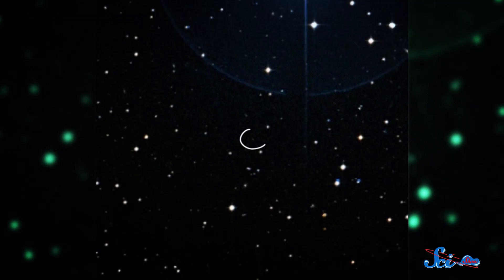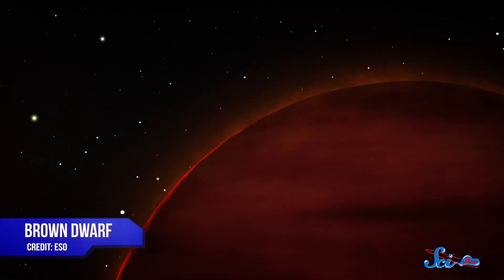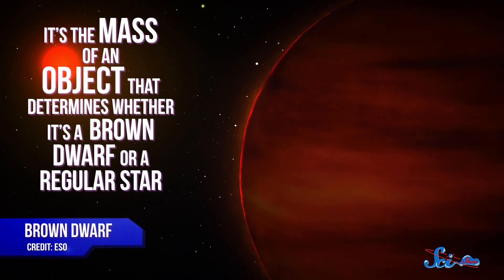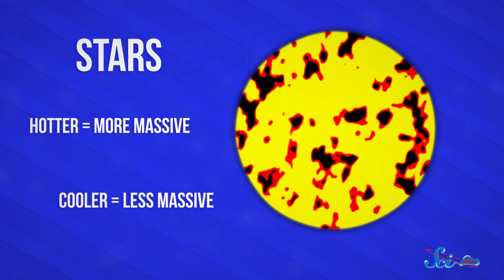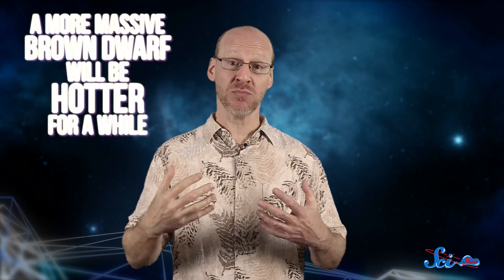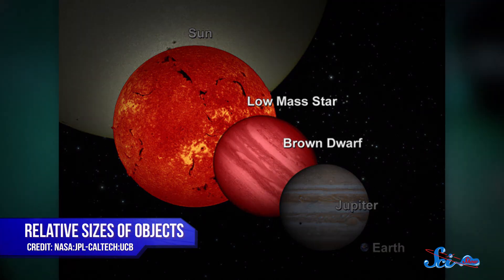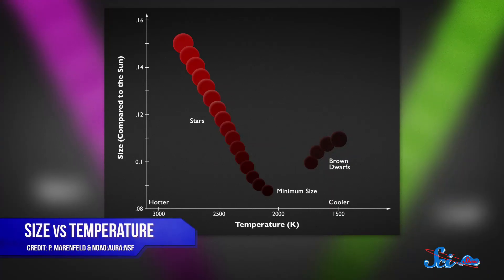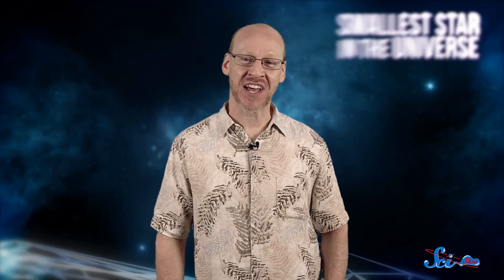The Smallest Star in the Universe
SciShow Space takes you to the smallest star in the universe, and explains how astronomers figured out that’s what it was!

Hosted By: Phil Plait